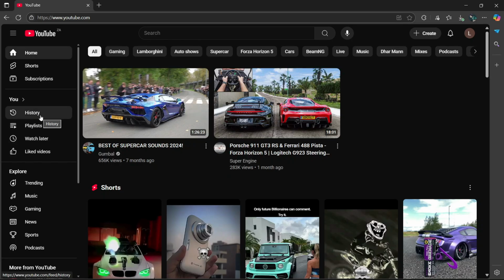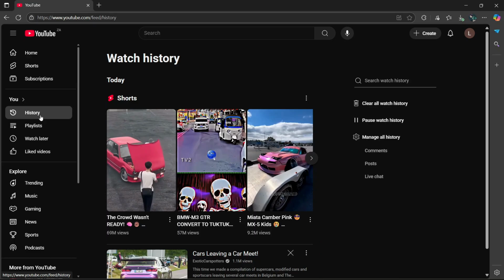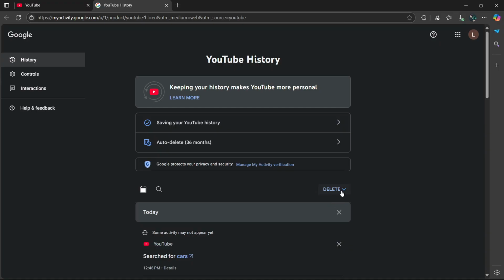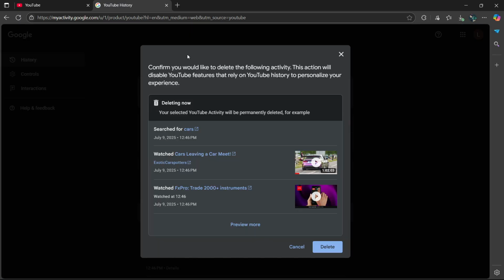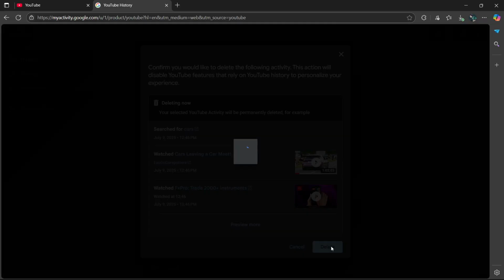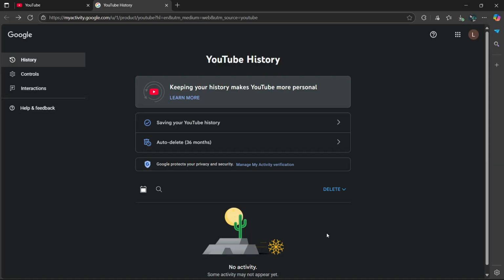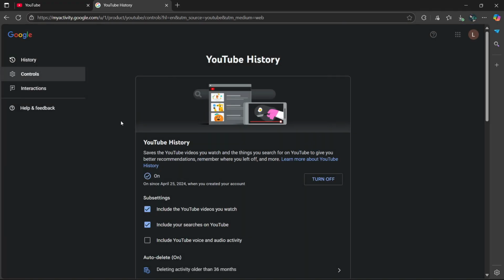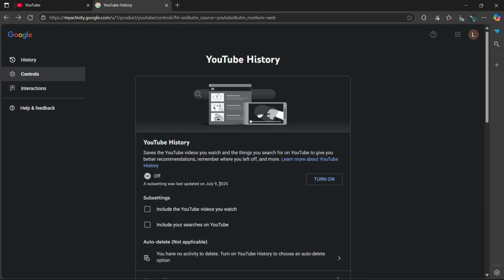How To Reset YouTube Feed PC | Easy Guide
How To Reset YouTube Feed PC

Looking for a guide on how to reset YouTube recommendations? In this video, we'll guide you on how to change YouTube recommendations. Follow these steps to influence the YouTube algorithm and get fresh, relevant content recommendations!